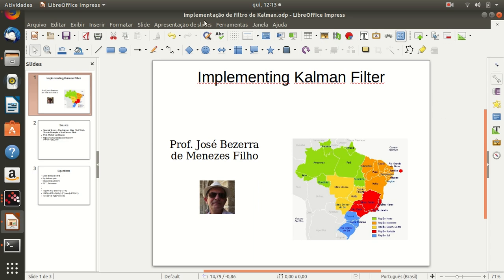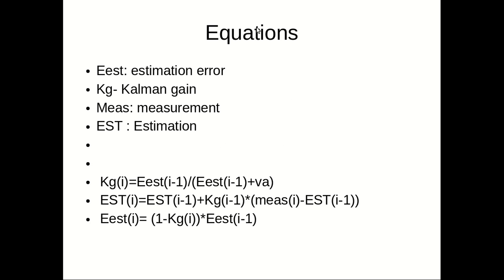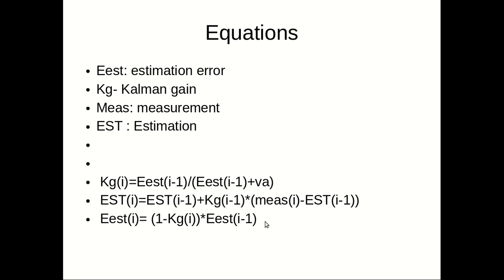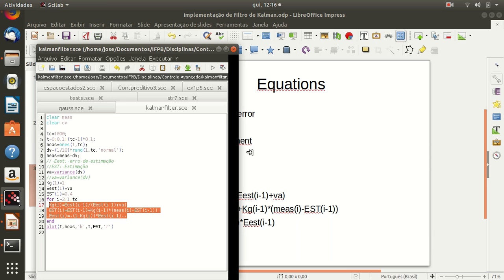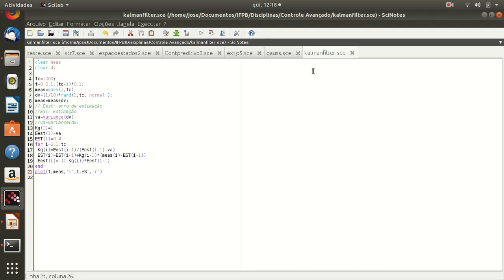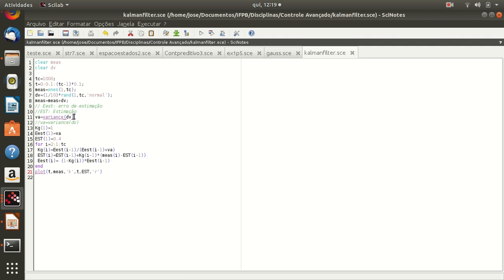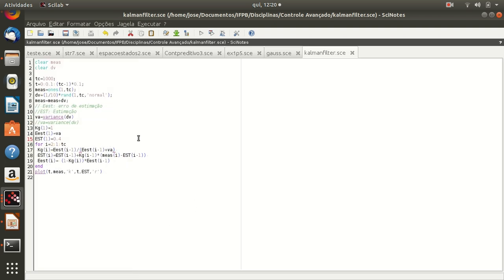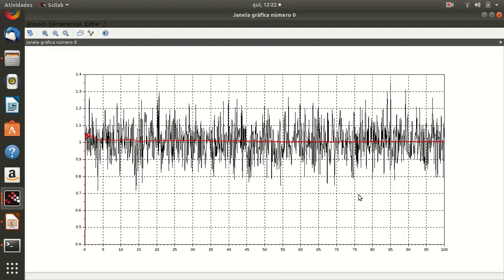Implementing a Kalman Filter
In this video we show the implementation of Kalman Filter